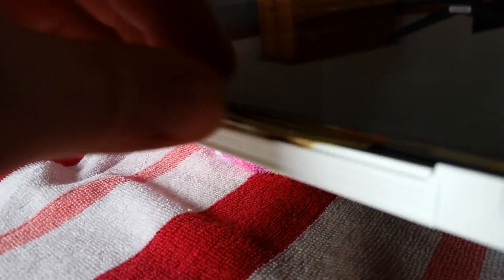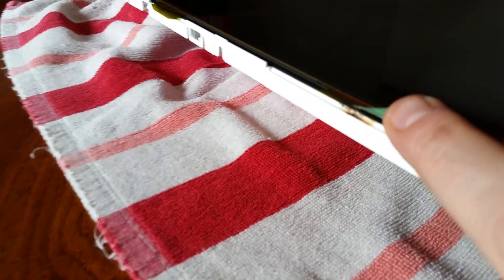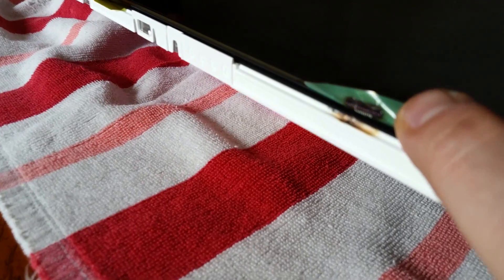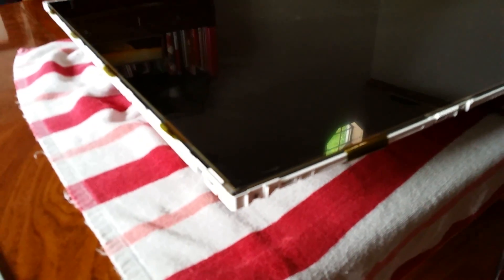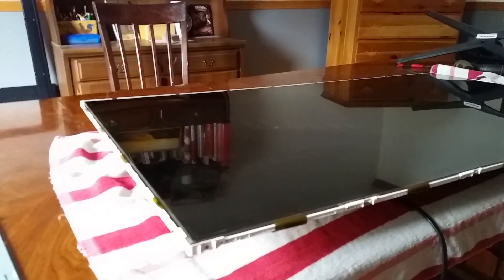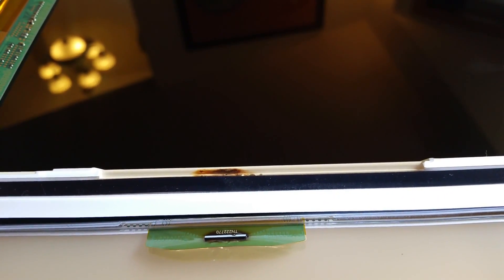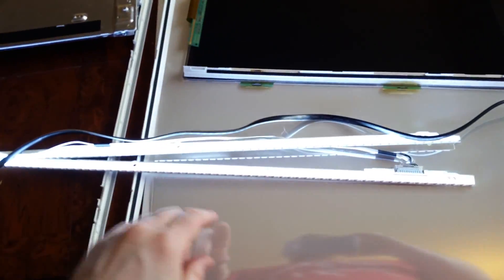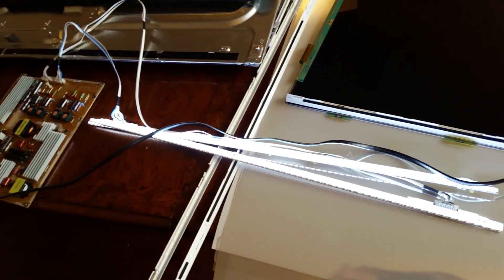Samsung UN55ES6500F vertical lines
LCD panel gate driver chip failure.

Tools I use:
Microscope:
Microscope light:
Microscope barlow lens:
Hot air station #1 (I use the industrial version 8900):
Hot air station #2 (cheaper)
Soldering iron #1 (small stuff):
Soldering iron #2 (small stuff):
Soldering iron #3 (for high thermo):
Hakko solder sucker:
Flux:
Solder:
Solder Wick:
Multimeter:
Power supply (don't pay more than $70):